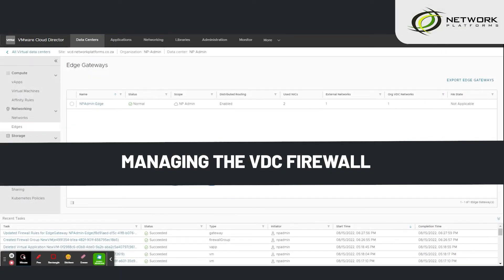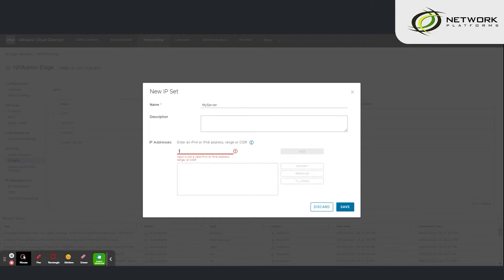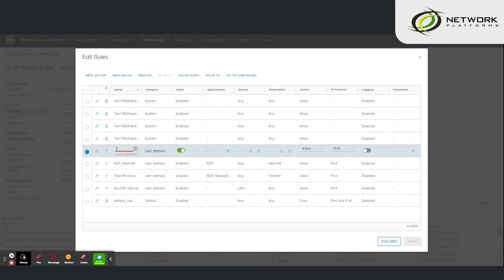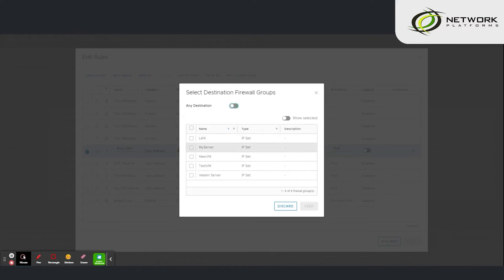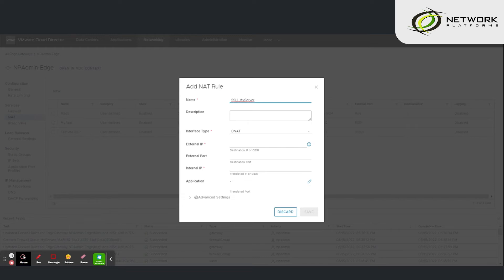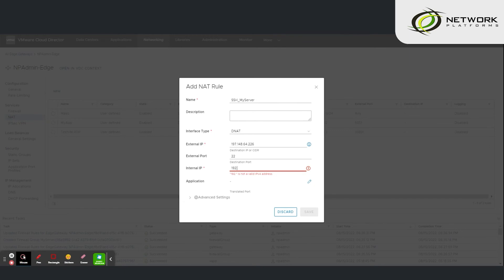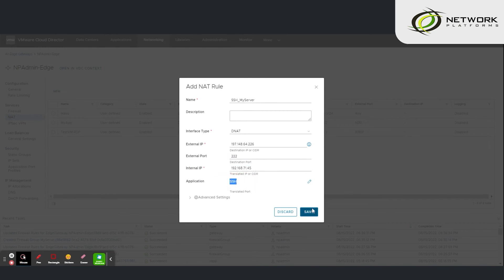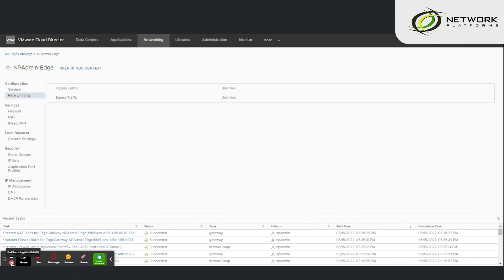VMWare VCloud Director - Managing the VCD firewall 1/3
We have created a short presentation on how to manage a VDC Firewall